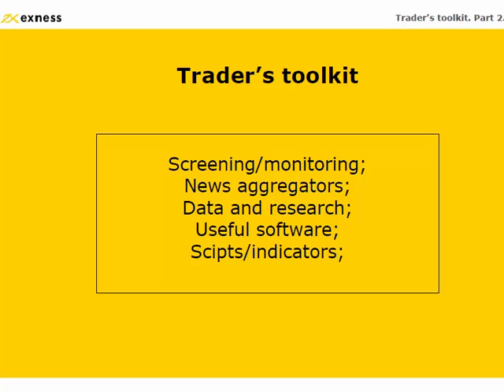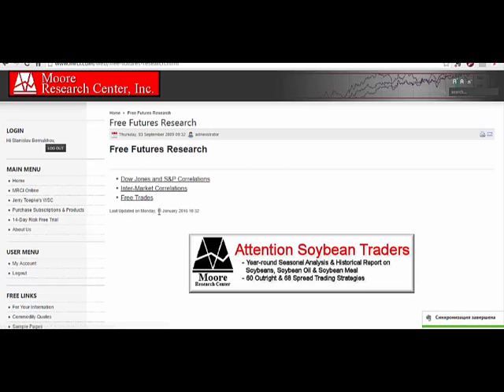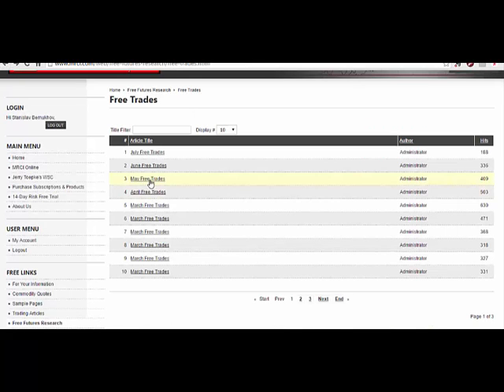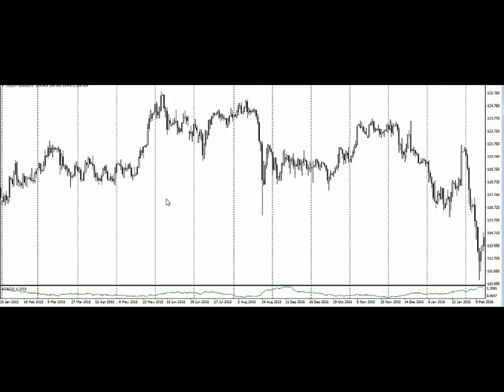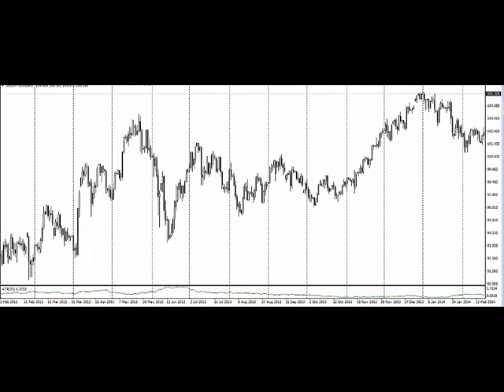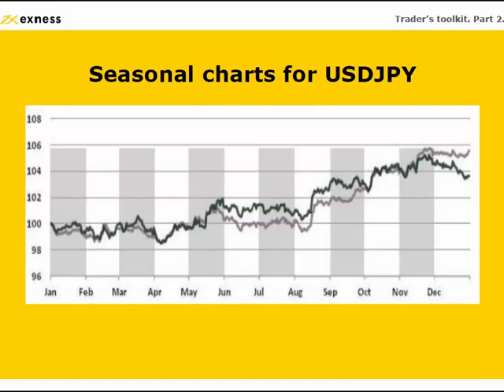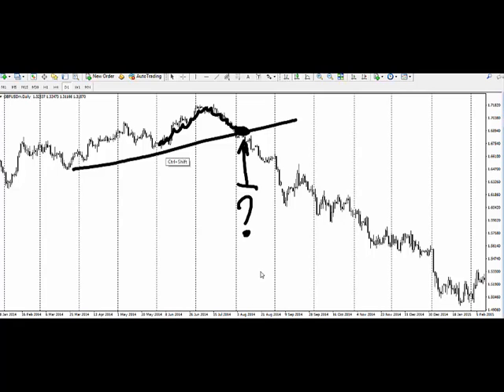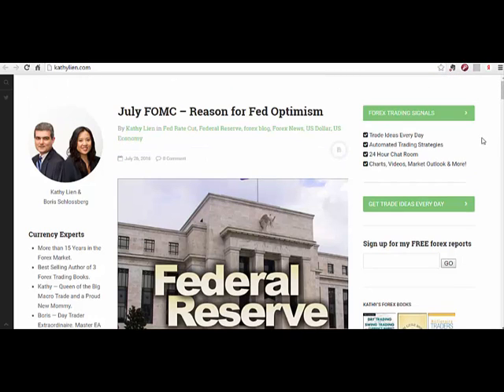Trader's toolkit Part 2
Forex Webinar on 01/08/2016 by Stanislav Bernuhov, EXNESS. Learn more about useful services and tools for trader. Most of them are free, but you might haven't heard about them.
In the second part of our review dedicated to useful trader's tools, we will talk about services for seasonal analysis. You will know more about this type of analysis, watch examples of practical application in trading and discover sources for free seasonal research.